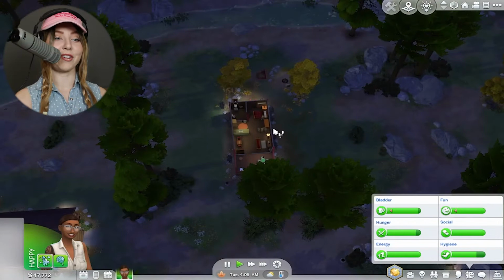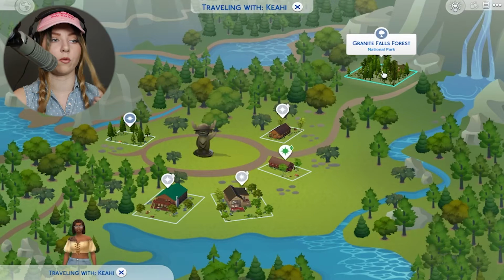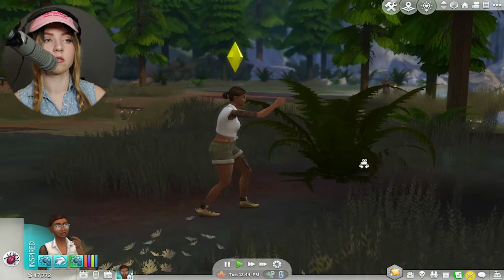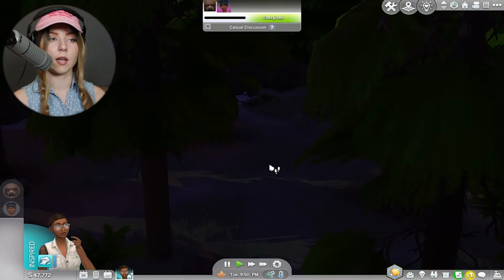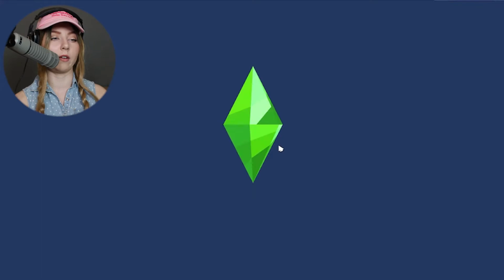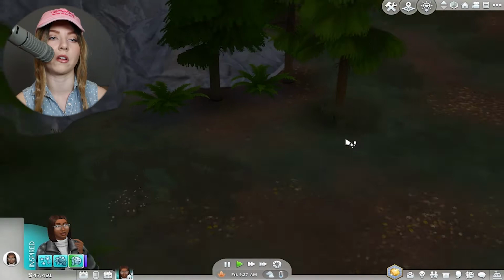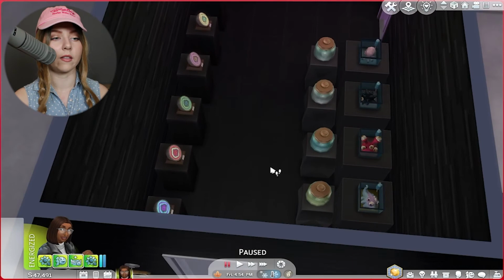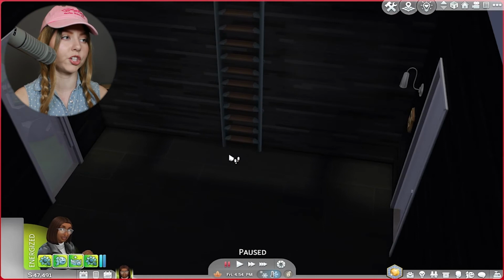How to Collect ALL the INSECTS in the Sims 4!! (and i slowly lose my mind)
Open for all of the websites I used to help me!